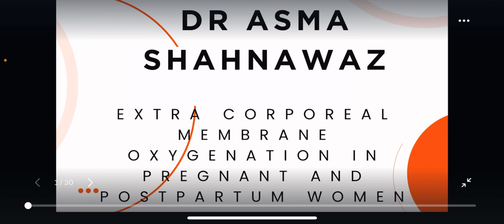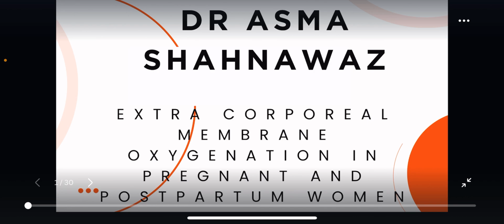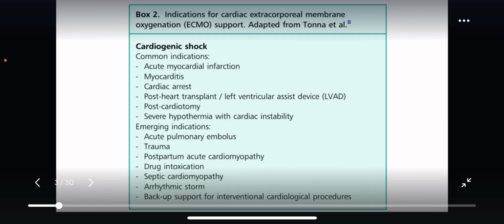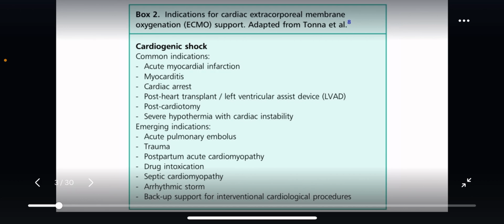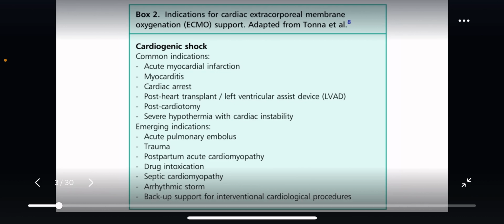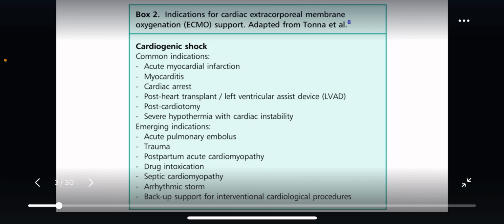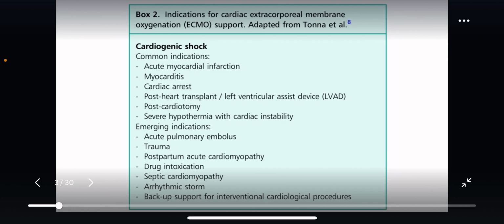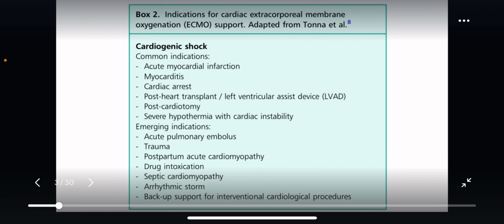TOG SUMMARY Extracorporeal membrane oxygenation in pregnant and postpartum women.(Vol.25. 2023.4)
TOG AUDIO SUMMARIES